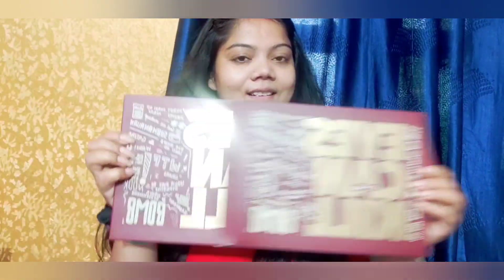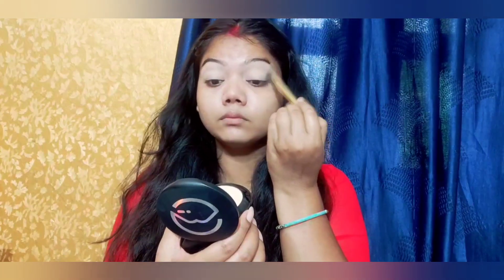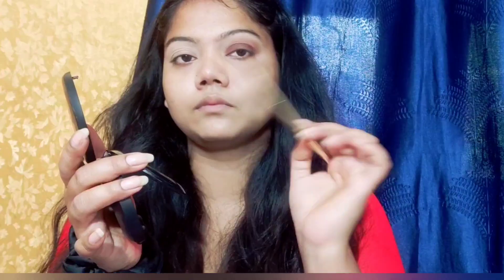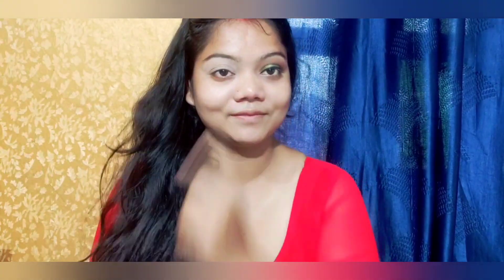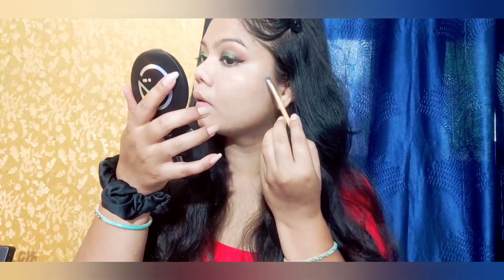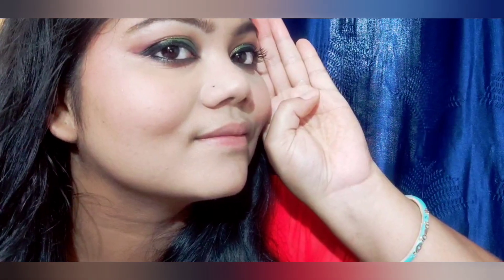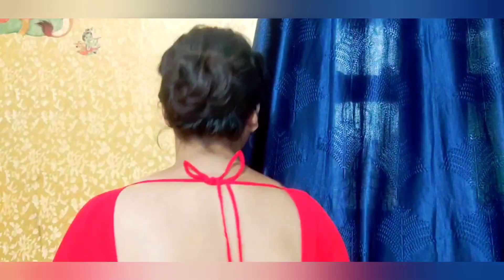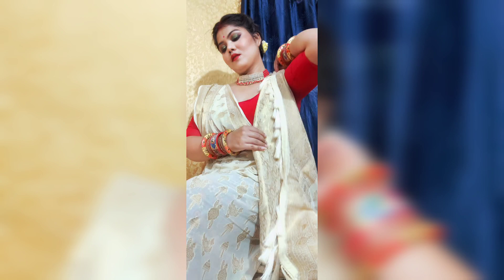NAVRATRI LOOK // Bangali girl look //